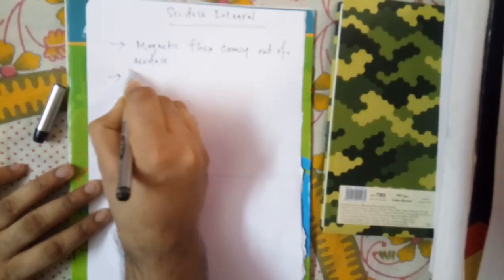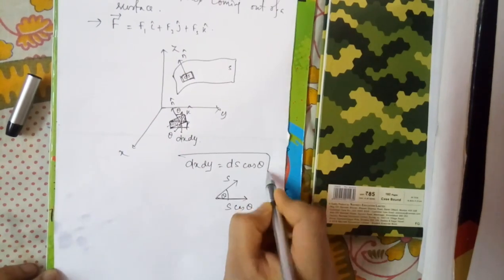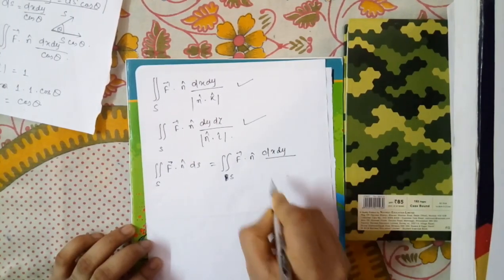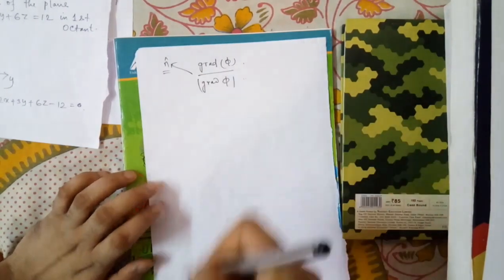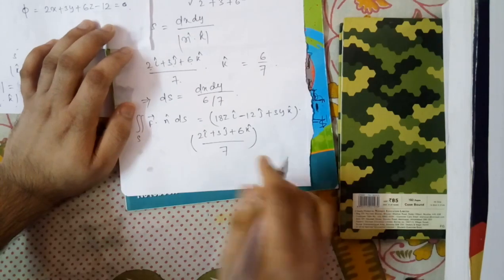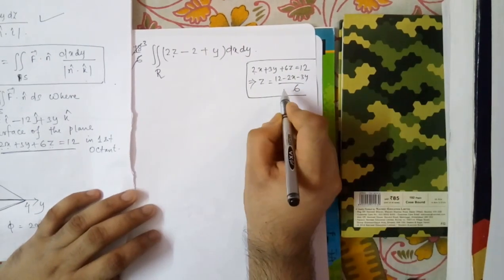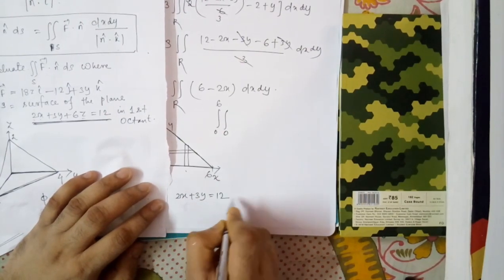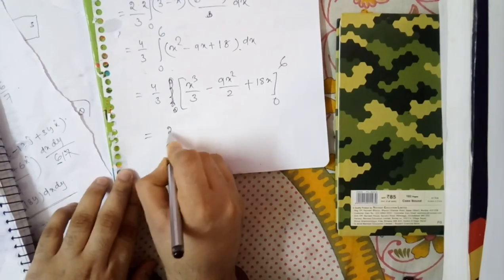Surface integral concept with an example.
So in this video I have explained the concept of surface integral in vector calculus and solved a problem to illustrate it.